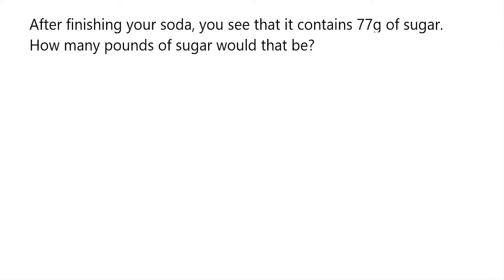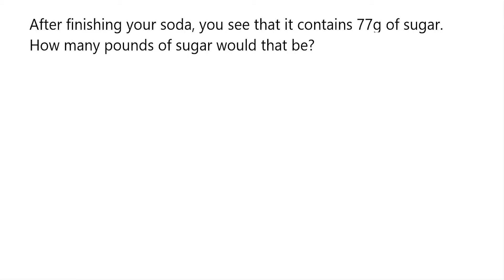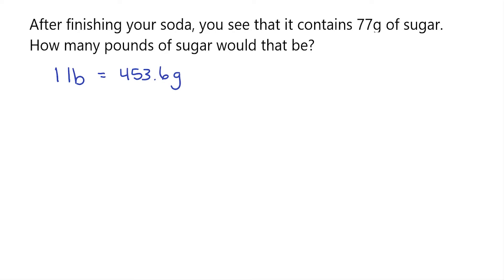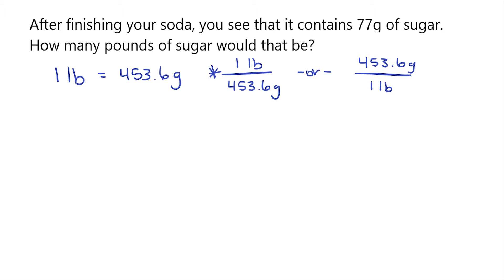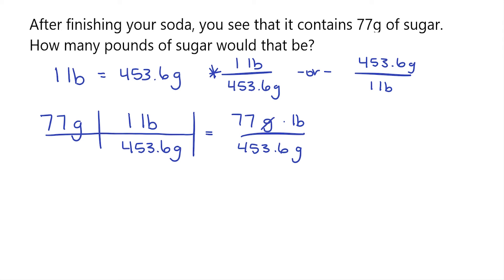How to Convert from Grams to Pounds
This video describes how to convert from Grams to Pounds